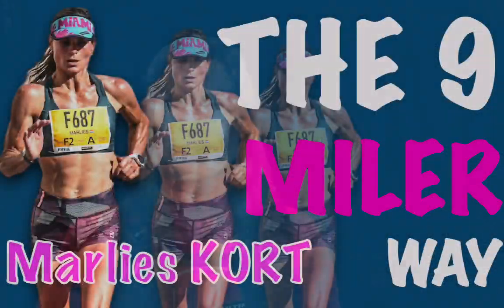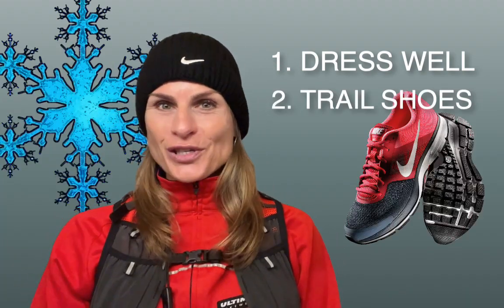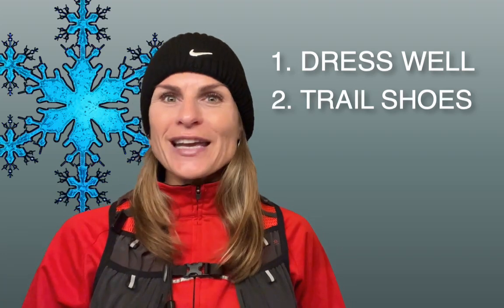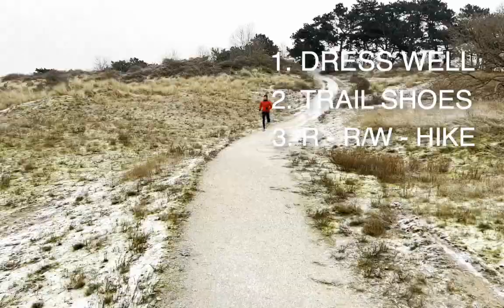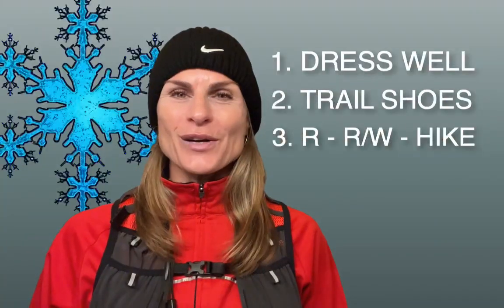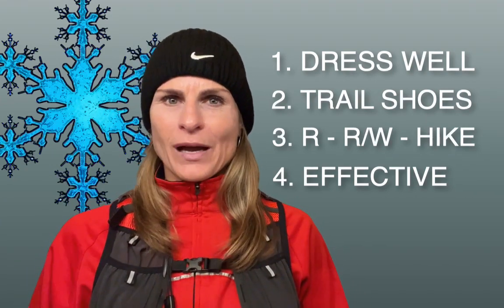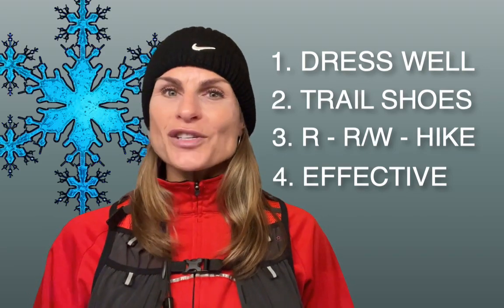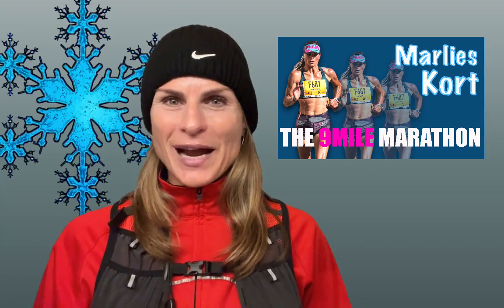4 Tips NOBODY Ever Told You About FREEZING COLD Runs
The 9Mile Marathon training system applies to 10k, half & full marathon, ultra running, trail running, Olympic triathlon, 70.3 and full Ironman

0:00 Today's Topic
0:09 Intro
0:22 4 Tips
0:58 Get Well Dressed
1:15 Trail Running Shoes and Backpack
1:26 Run Walk
1:52 Effectiveness
2:10 Recap